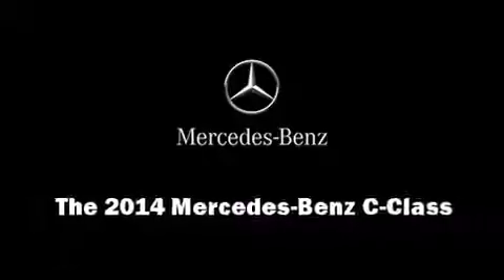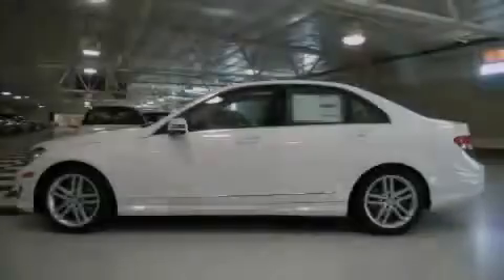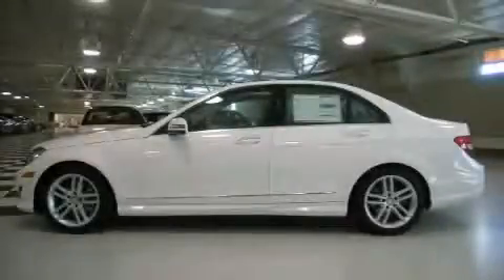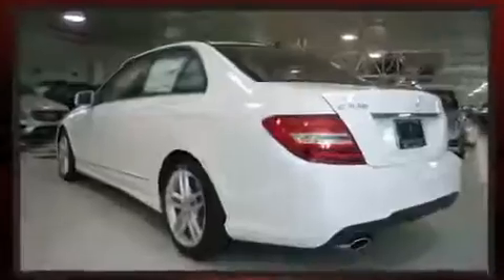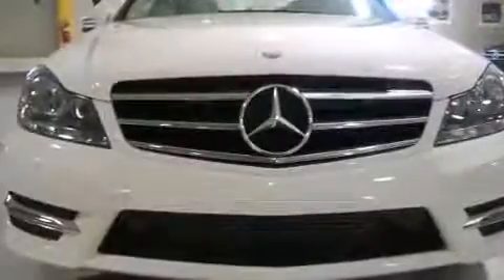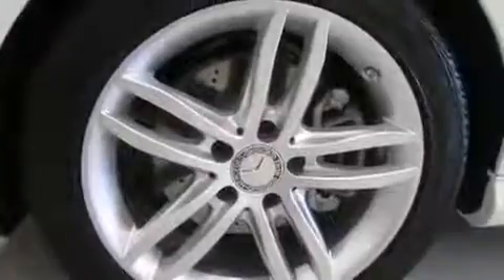2014 Mercedes Benz C Class C250 in Wilsonville, OR 97070 360p